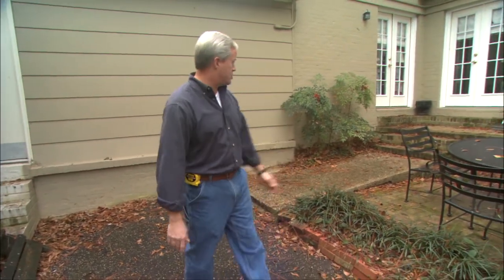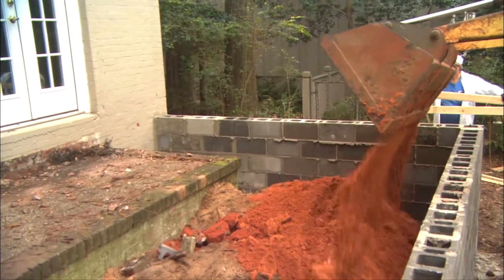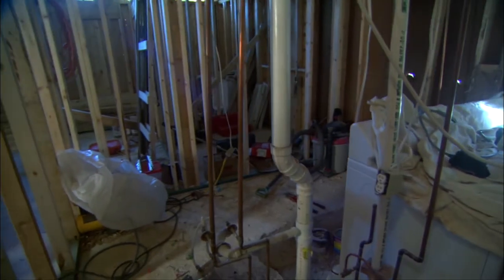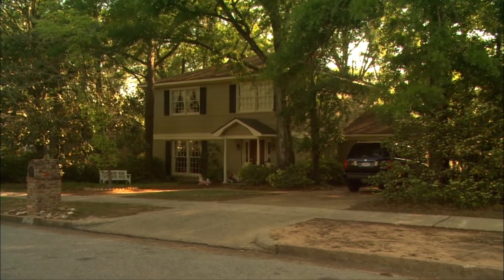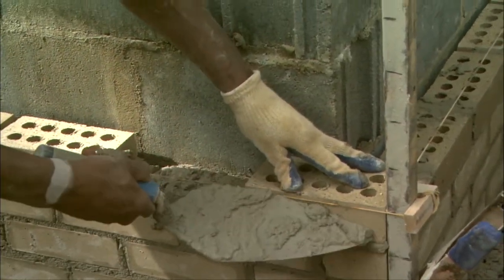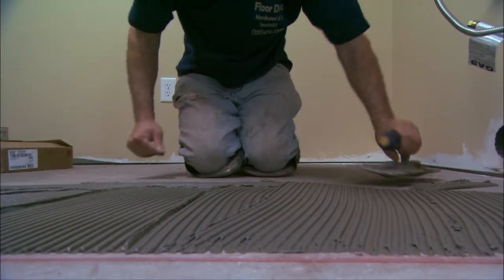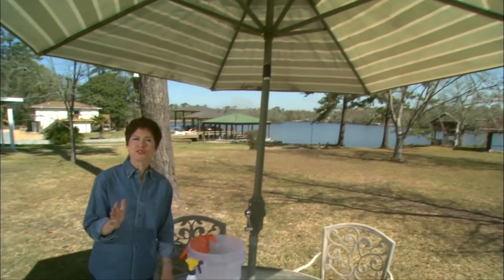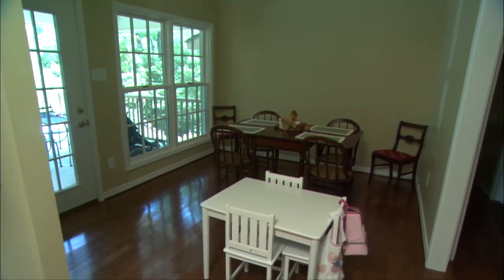Family Addition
Chris and Molly add a master suite with laundry room to their home to match their expanding family. The homes existing plan has a fair amount space but it’s broken up and poorly utilized.